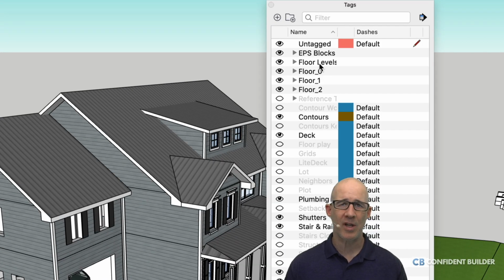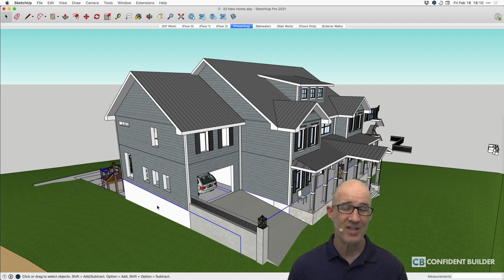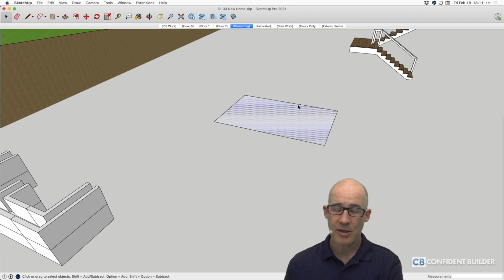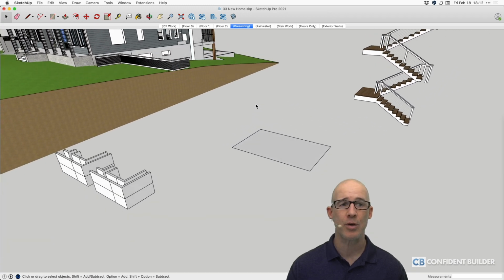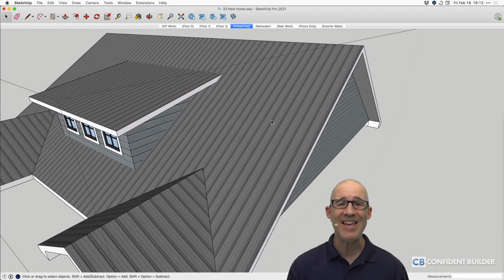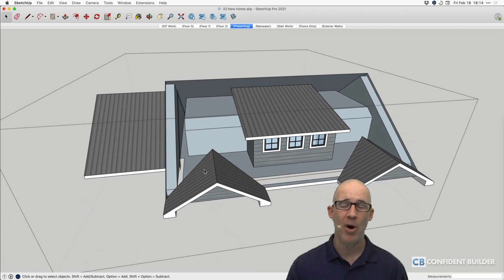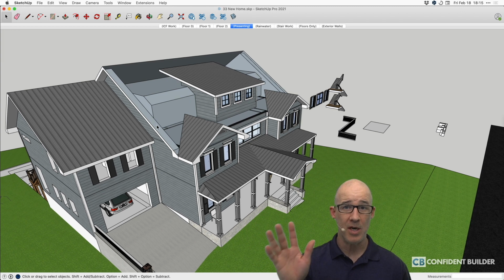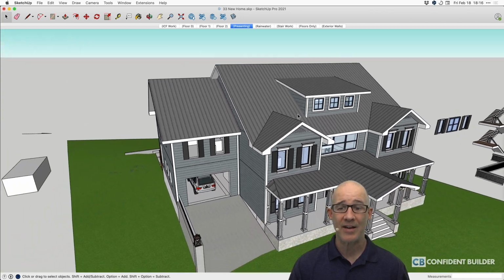Smart Grouping in SketchUp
Using grouping effectively within SketchUp is a super important skill. It's especially helpful on complex models and being able to hide the rest of the model and focus on working within a group. In this video I showcase how you can use bounding groups on a level by level basis and how the hide command makes it really nice for being able to focus on where you need to work.

00:00 - Start
00:17 - Introduction and visibility with Tags
01:45 - Using Hide/Unhide/Hide rest of model
02:24 - The basics of grouping
04:16 - The key to hide/unhide based on levels
08:09 - Using Outliner to navigate groups